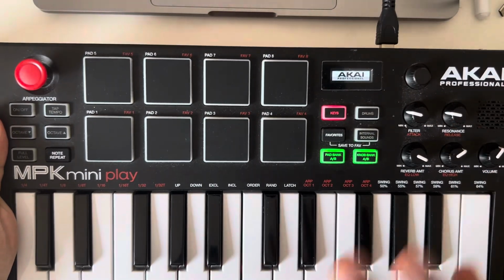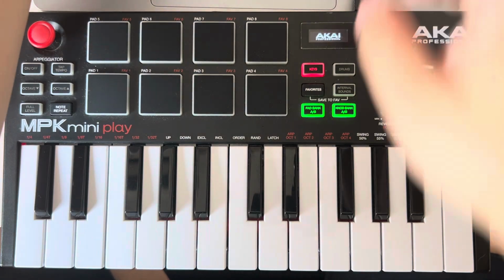Music Theory for Song Writers using AKAI MIDI 1. Notes and keys